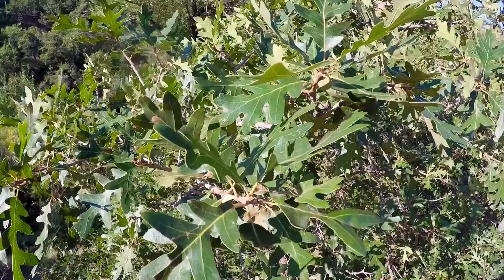Kanarra Creek Waterfall | Hiking and Photography in Southern Utah 2017 Vlog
Camera Crusades; The Adventure Continues... Just south of Cedar City Utah is a small town called Kanarraville. In this small town is the trailhead to one of the most rewarding hikes I have ever had the opportunity to hike. Once a local gem has ballooned into a major attraction. Two parking lots were basically full when I arrived. I knew from seeing photos online that this was an amazing place so the crowds didn’t seem to faze me until I reached the end  of the trail.